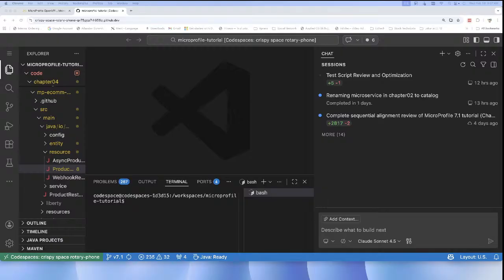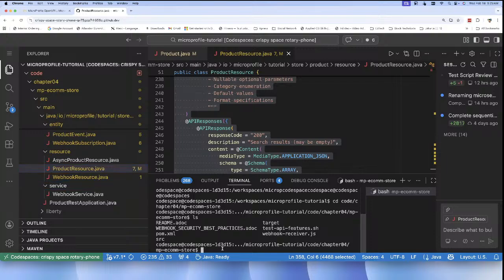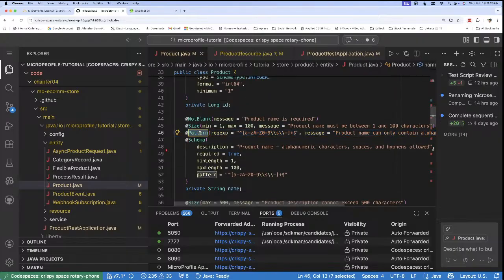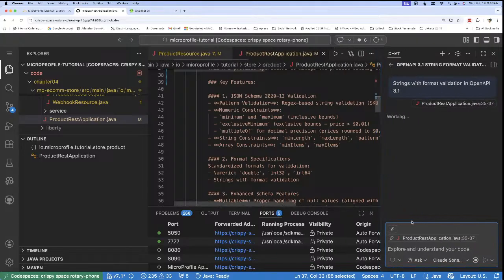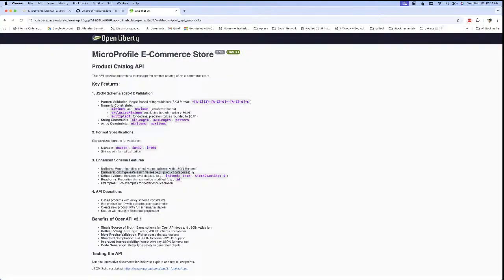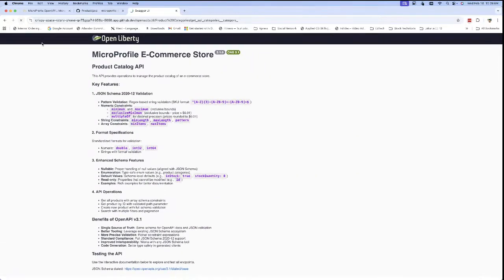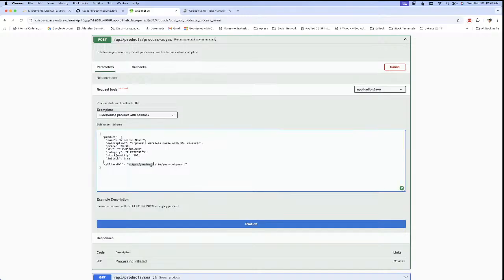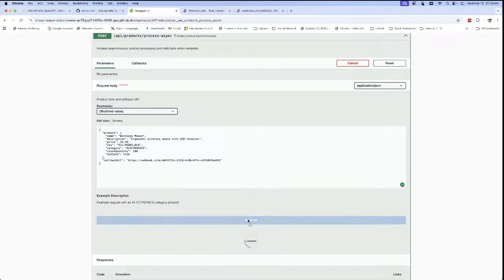Live Coding: Build & Document REST APIs with Swagger UI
Master REST API documentation in this hands-on live coding tutorial!

Learn how to implement professional, interactive API documentation using Swagger UI and the OpenAPI 3.1 specification within a cloud-native Java microservices environment.

What You Will Learn:
- OpenAPI Basics: Understand the shift to OpenAPI 3.1 and JSON Schema 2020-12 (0:02:18).
- Jakarta Bean Validation: Automatically generate rich API documentation using annotations like @Pattern, @Size, and @NotNull (0:09:23).
- Resource Documentation: Best practices for documenting REST endpoints with @Operation and @APIResponses (0:12:00).
- Interactive Playground: Learn to use the Swagger UI endpoint for real-time API testing, schema inspection, and request debugging (0:22:35).
- Advanced Features: Handling nullable fields, implementing type-safe Java enums for categories, and managing complex webhook documentation (0:41:46 - 1:26:08).

This session leverages GitHub Codespaces and mvn liberty:dev to enable a seamless development workflow in which code changes are reflected instantly in your documentation. Perfect for Java, Spring Boot, and Microservices developers looking to improve API discoverability and developer experience.

We will explore Swagger UI, OpenAPI specification, and real-world REST API documentation best practices through a hands-on live coding walkthrough. Whether you are a backend developer, Java developer, Spring Boot engineer, or working with microservices, this session will help you improve API clarity and usability.

We’ll be building and running a production-grade microservice in GitHub Codespaces!

🚀 Dive into the world of cloud-native microservices! This session will help you get started with a powerful, lightweight, and scalable framework for modern apps.

🎯 What You'll Learn:

Hands-on Demo 👨‍💻 – Step-by-step guide to building your cloud-native microservices.

✅ A quick intro to this open-source Java runtime designed for cloud-native development.
✅ How to build RESTful web services using lightweight architecture and fast startup times.
✅ How to externalize configuration from your code, enabling dynamic environment-based configurations without rebuilding your application.
✅ Enable readiness and liveness checks that integrate seamlessly with Kubernetes, improving system reliability.
✅ Automatically generate OpenAPI docs for your RESTful endpoints, making your APIs easy to understand and consume.
✅ Implement resilience patterns like retries, circuit breakers, and timeouts to build robust, fail-safe services.
✅ Secure your services using JSON Web Tokens (JWT), supporting stateless authentication and fine-grained authorization.
✅ Call other services with a type-safe client-side REST API, reducing boilerplate and improving maintainability
✅ Trace and visualize request flows across services using OpenTelemetry. Learn both automatic instrumentation and how to use @WithSpan for manual tracing enhancements.

By mastering these specs, you'll gain the confidence and skills to architect scalable, resilient, and cloud-native microservices. This will all take place in real-time within GitHub Codespaces. Let's code the future together!

This live tutorial is ideal for Java developers, Spring Boot developers, microservices architects, backend engineers, and anyone building or consuming REST APIs. If you want to master API documentation and make your APIs easier to understand, test, and integrate, this session is for you.

🛠 Tools & Technologies Covered:
🔹 RESTful APIs

🌍 Let's build the future of cloud-native applications together!
See you in the stream! 🎥✨